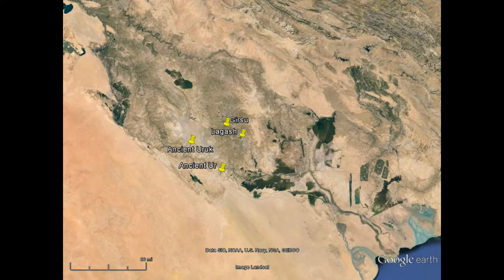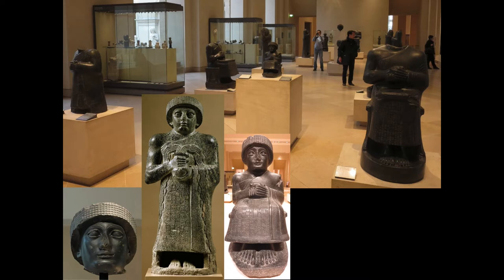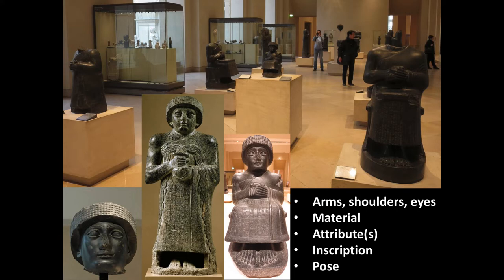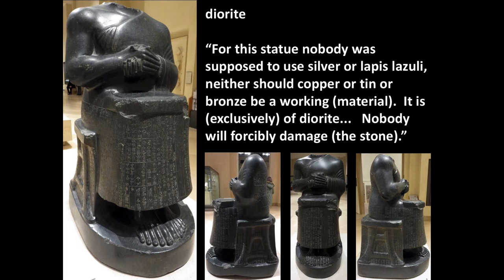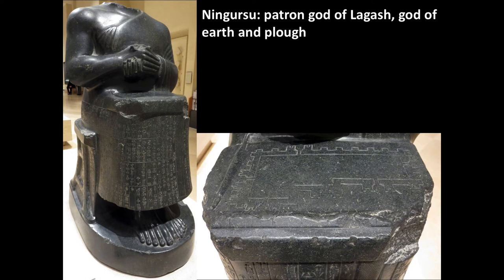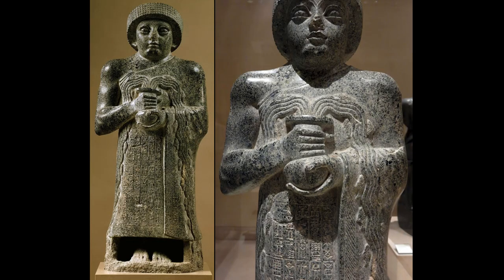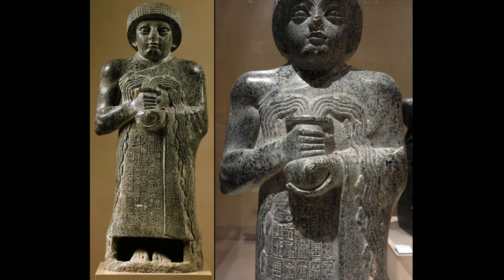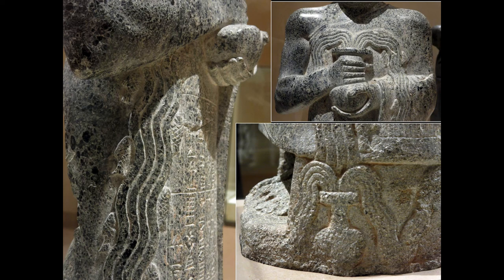Case Study 6.1: Gudea of Lagash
This video is a Case Study on Gudea Lagash.